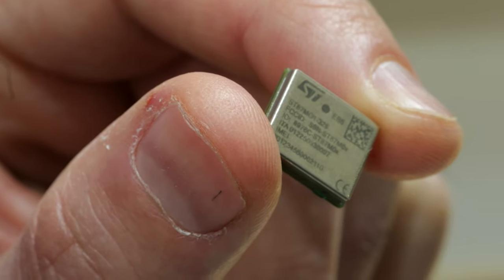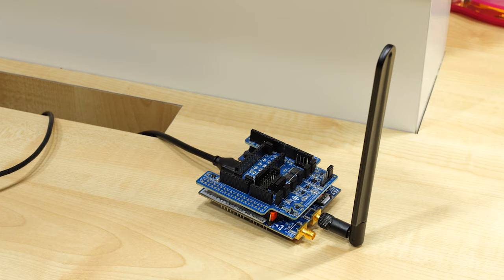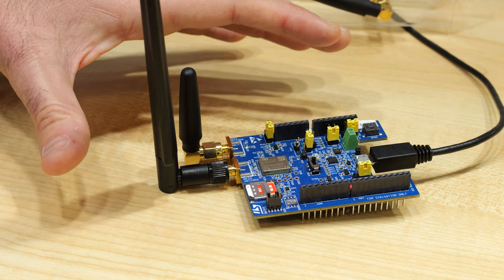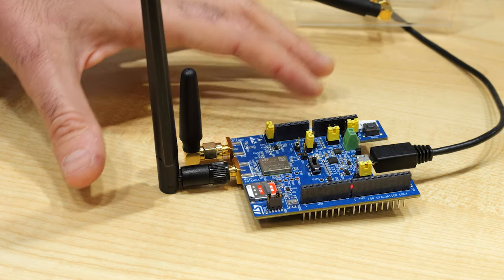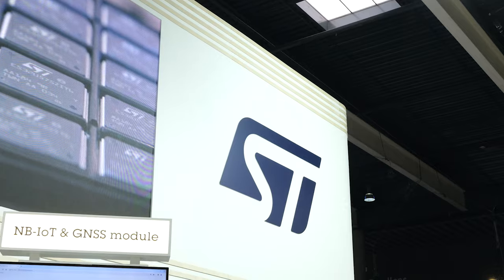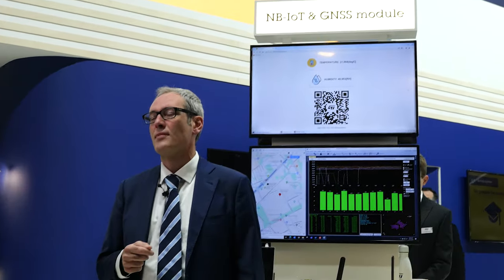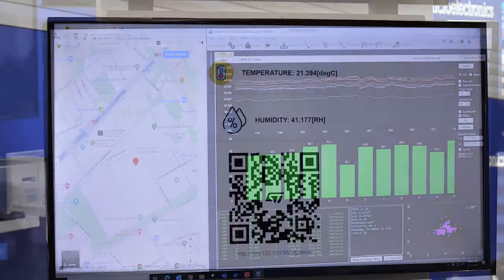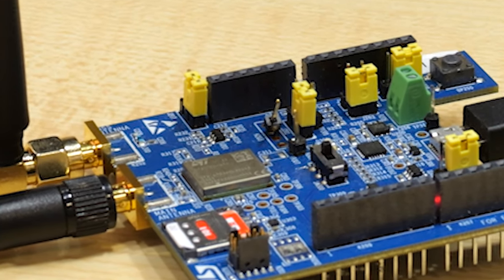ST @MWC24: NB-IOT sensor monitoring and GNSS connection